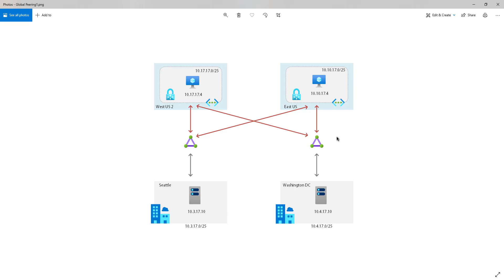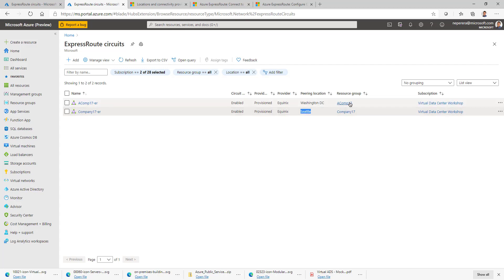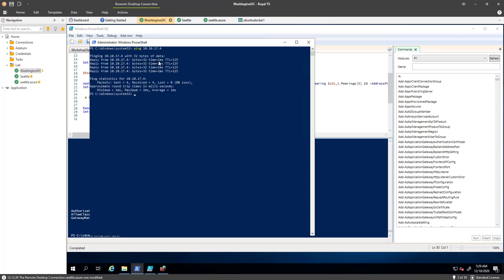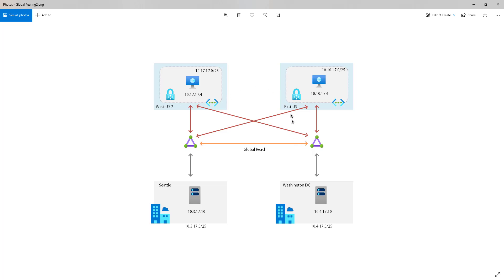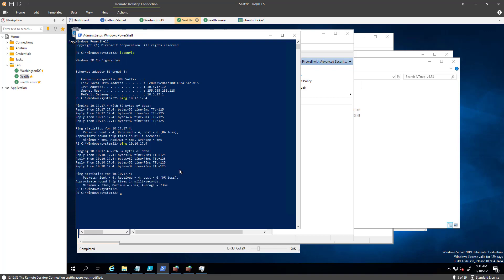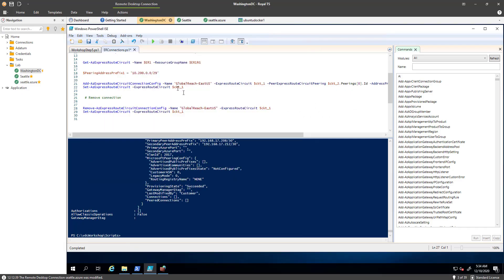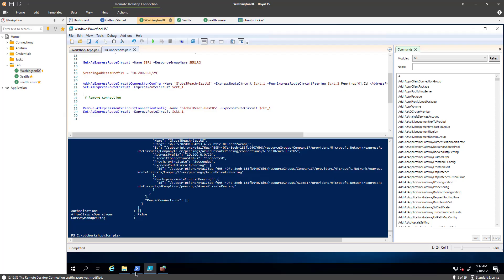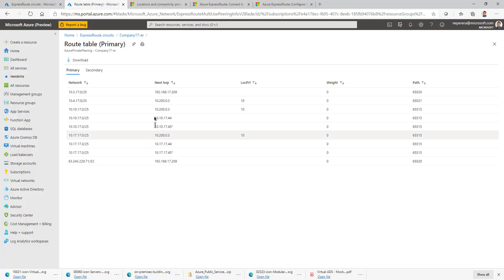Azure Global Reach in Action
This video shows you the experience in enabling global reach in Azure. Global reach in Azure allows on-premises data centres to communicate with each other over the Microsoft backbone. The video takes you through the enablement process and it shows you how the BGP routes are propagated to the other datacenter.